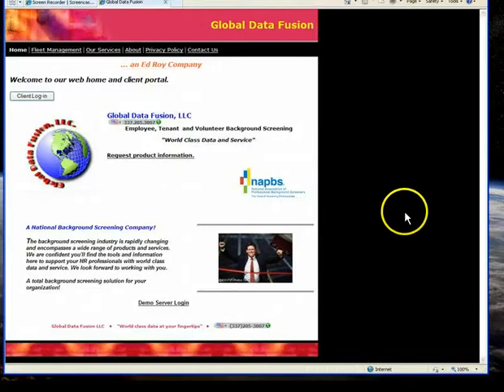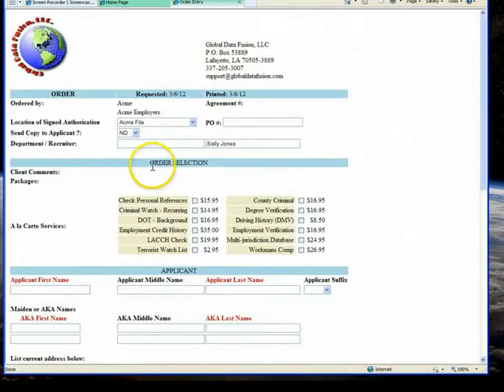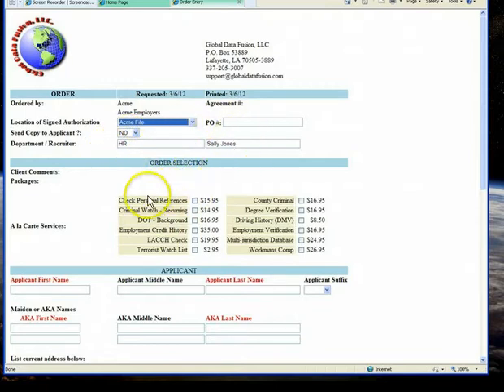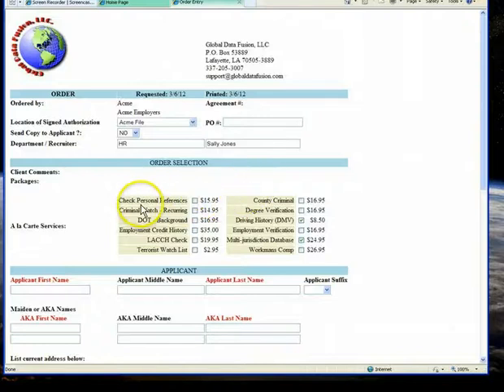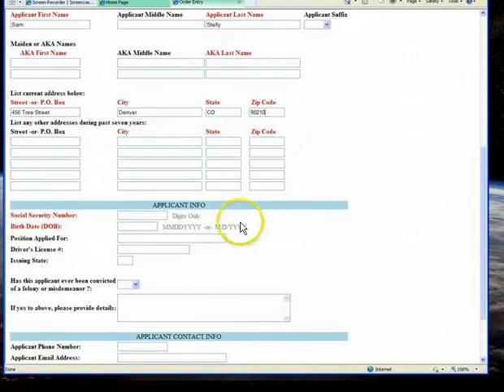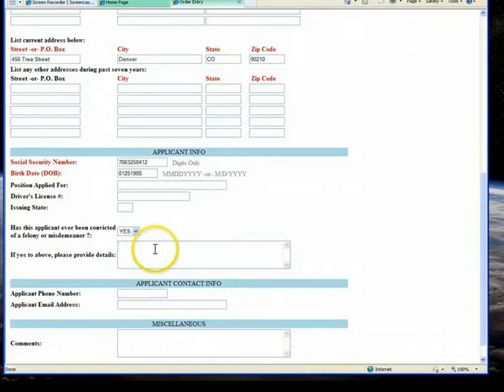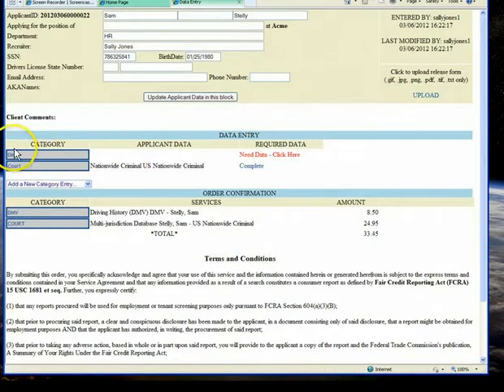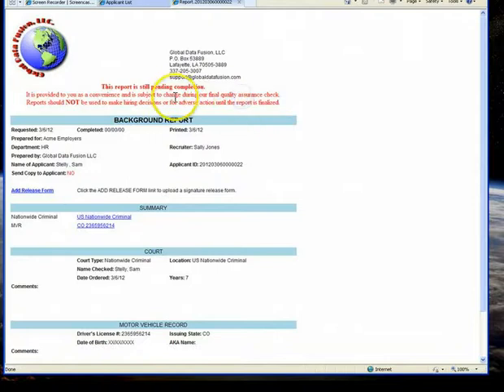Global Data Fusion System Demo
Global Data Fusion System Demo with Ed Roy CEO